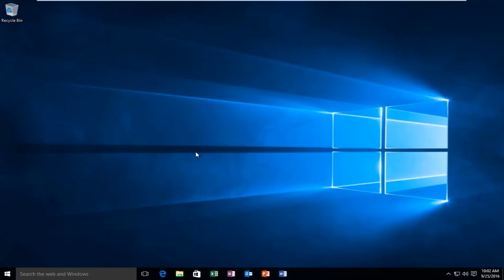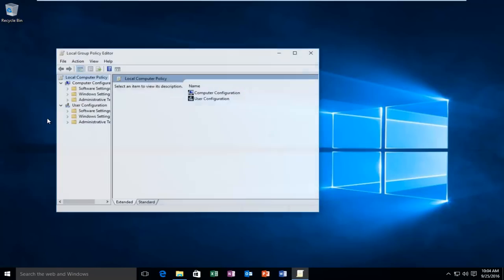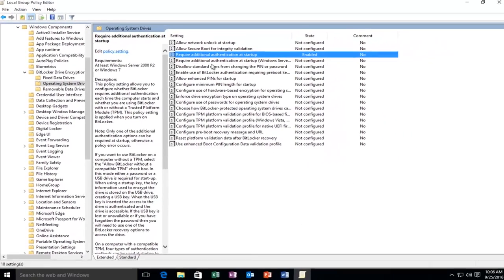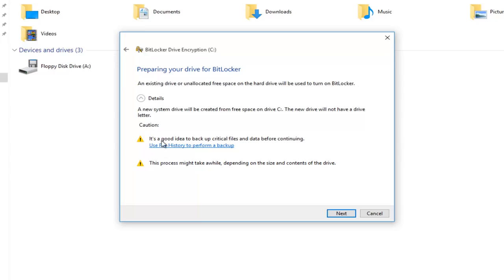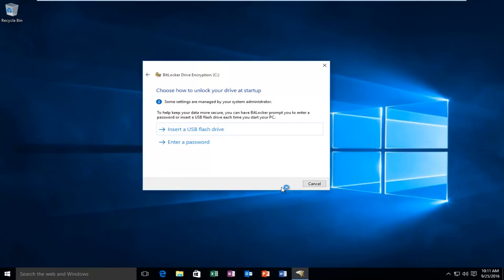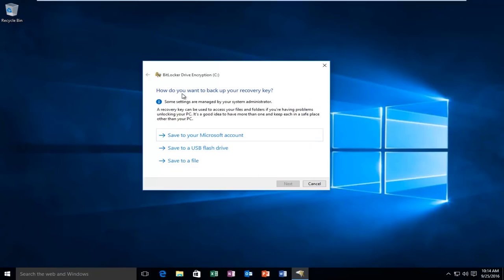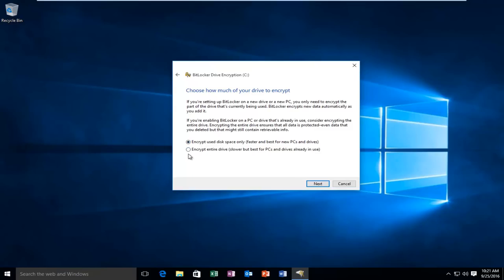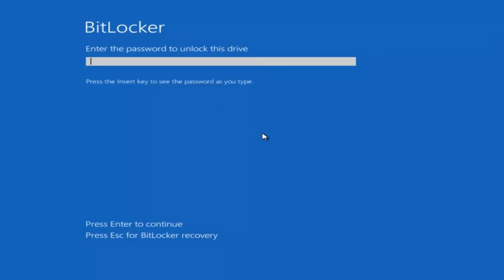How To Enable (Install) BitLocker On Windows 10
BitLocker is a tool built into Windows that lets you encrypt an entire hard drive for enhanced security. Here’s how to set it up.

When TrueCrypt controversially closed up shop, they recommended their users transition away from TrueCrypt to using BitLocker or Veracrypt. BitLocker has been around in Windows long enough to be considered mature, and is an encryption product generally well-regarded by security pros. In this tutorial, we’re going to talk about how you can set it up on your PC.

On Windows 10, if you keep sensitive files on your device, it is crucial to take the necessary steps to protect them, and this is when BitLocker comes in handy. BitLocker is a feature that has been around for a long time, and it provides a way to encrypt the data on the hard drive to prevent unauthorized access to your information.

In a nutshell, encryption is the process of making any data unreadable without proper authorization. When you use encryption to scramble your data, it will continue to be unreadable even when sharing it with other people. Only you with the proper encryption key can decrypt the data to make it usable.

If you've never use BitLocker before, the feature offers two methods of encryption, including hardware-based encryption using Trusted Platform Module (TPM) chip and software-based encryption using a password or USB flash drive to decrypt the drive and continue booting into Windows 10. Also, the feature allows protecting the data on the installation drive, secondary storage, and removable media with "BitLocker To Go."

This tutorial will apply for computers, laptops, desktops, and tablets running the Windows 7, Windows 8/8.1, and Windows 10 operating systems (Professional, Enterprise, Education) from all supported hardware manufactures, like Dell, HP, Acer, Asus, Toshiba, Lenovo, Huawei and Samsung.